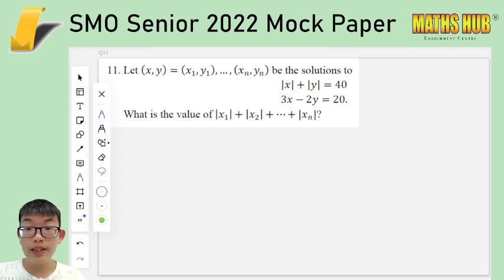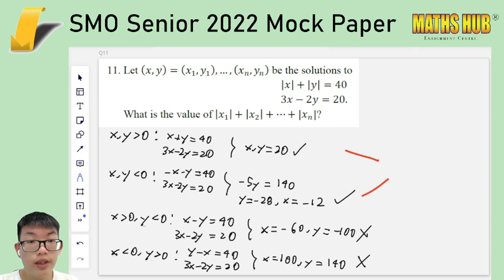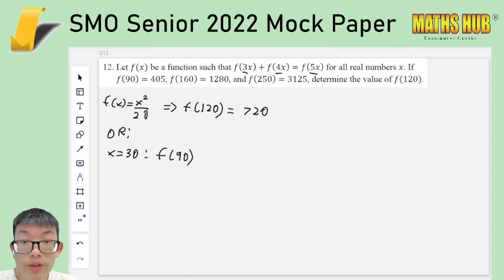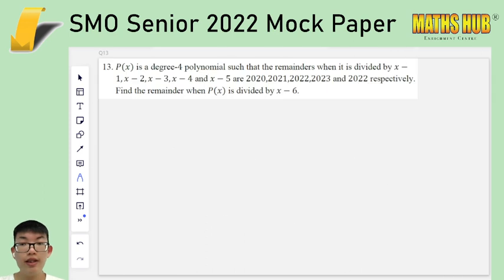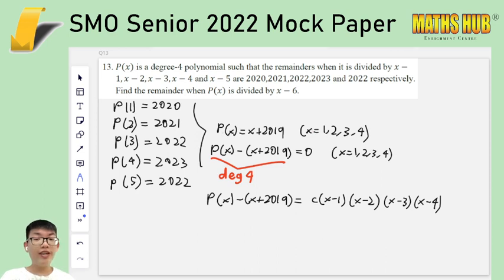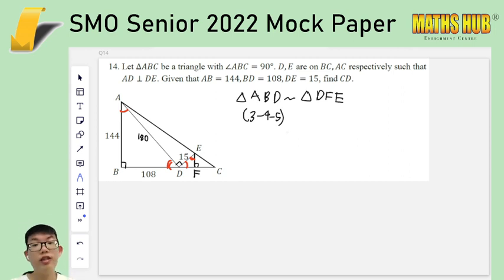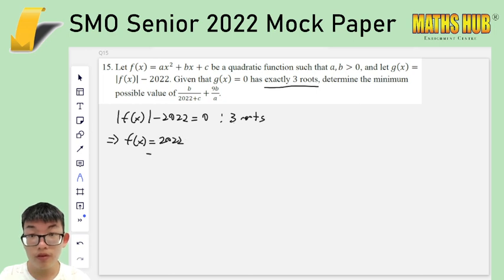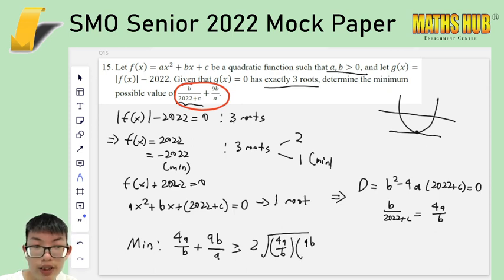SMO Senior 2022 Mock Paper Solutions (Q11-Q15)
In this video, I discuss the solutions to Q11-Q15 of the mock paper I've written for SMO Senior 2022.